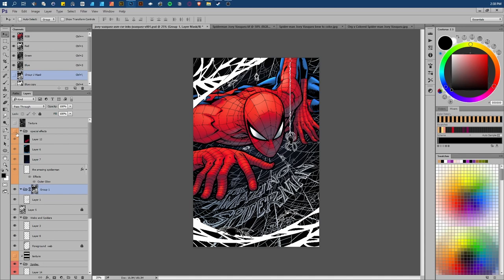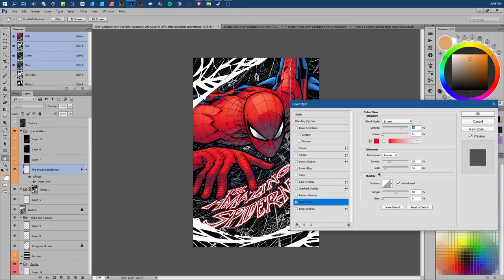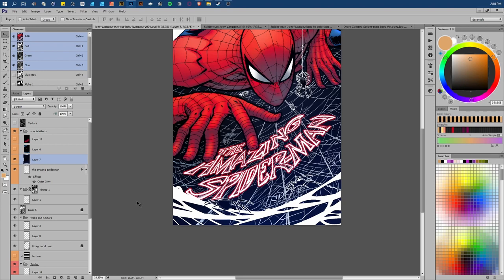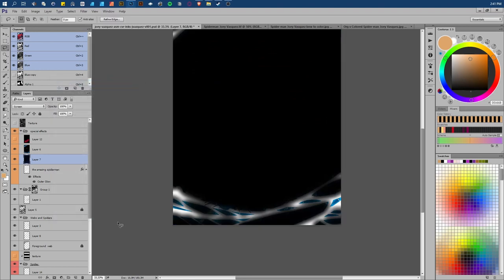PSD Tour: Spider man by Joey Vasquez